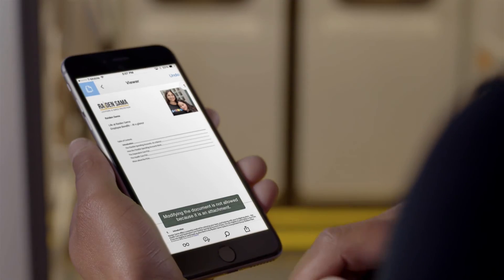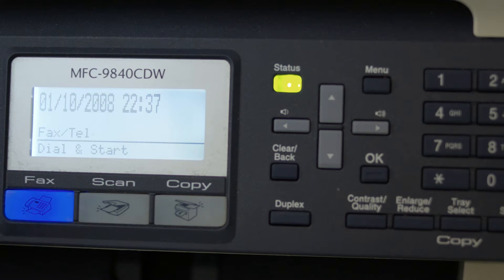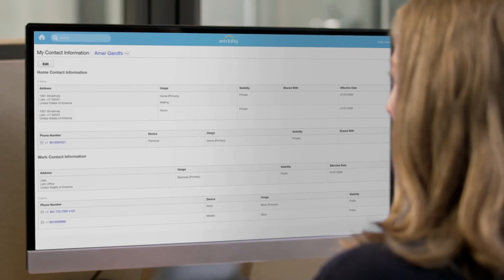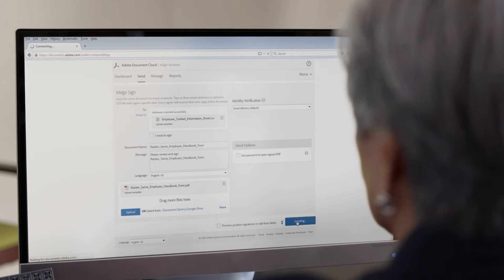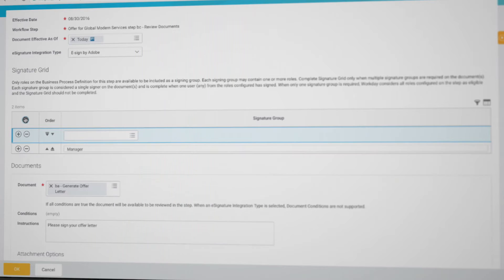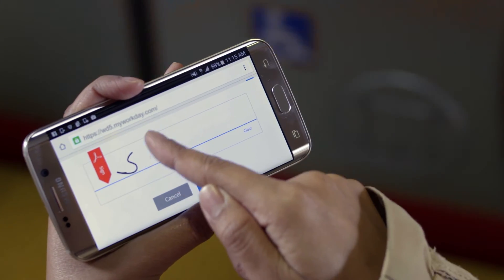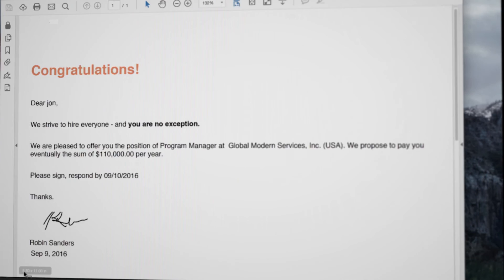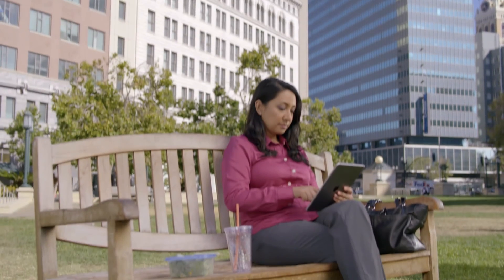Adobe Sign for Workday | Adobe Acrobat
See how you can use Adobe Sign’s pre-built integration with Workday to eliminate manual signature tasks and accelerate hiring, on-boarding and managing employee paperwork in Workday.